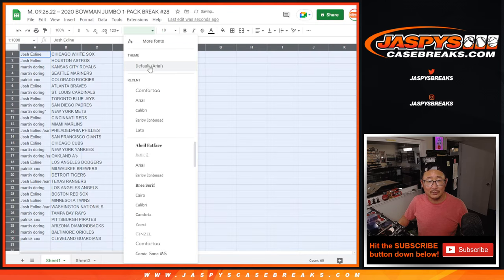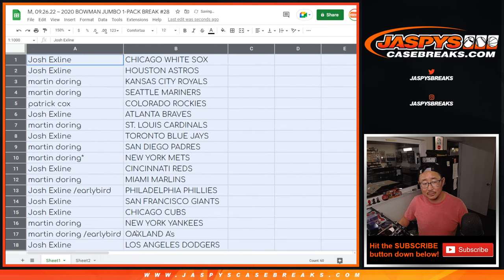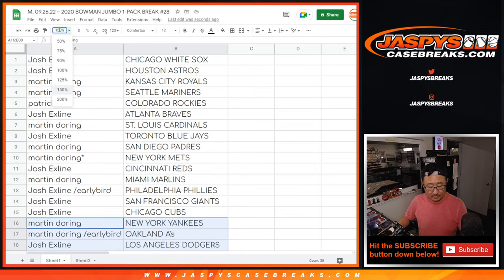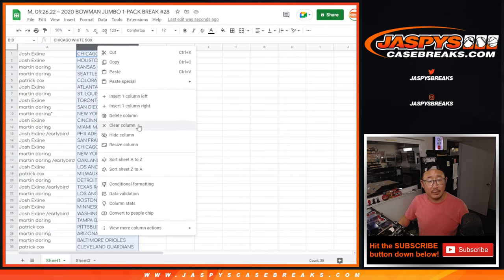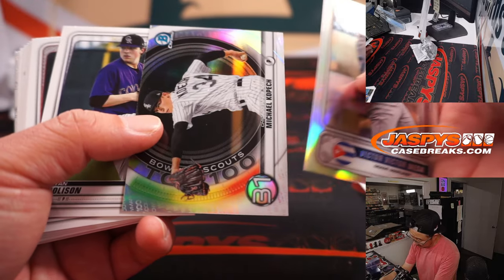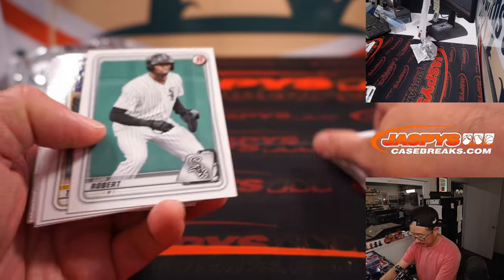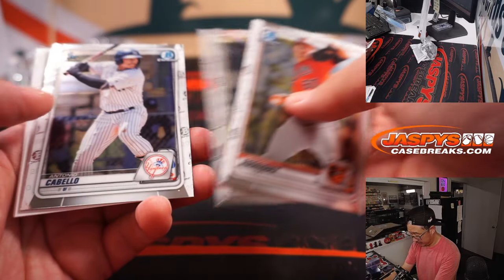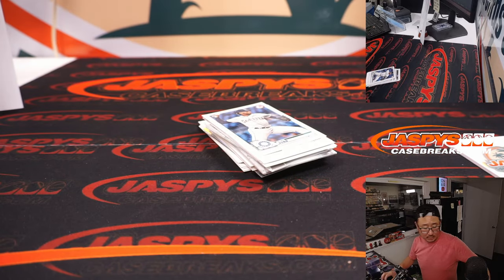M, 09.26.22 ~ 2020 BOWMAN JUMBO 1-PACK BREAK #28